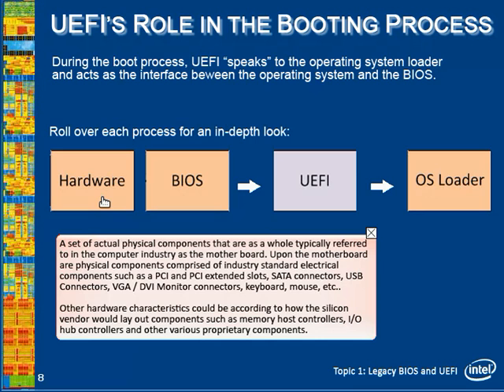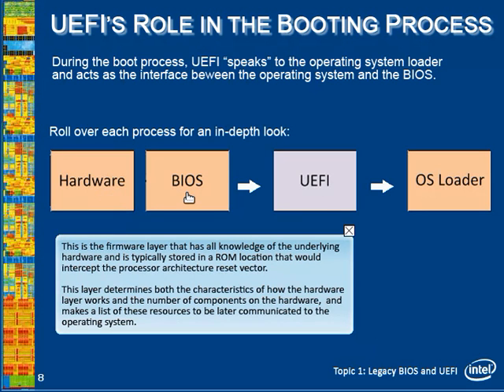07 UEFI's role in the booting process